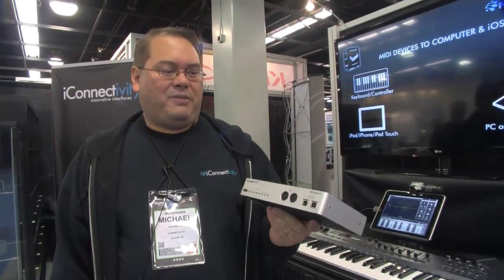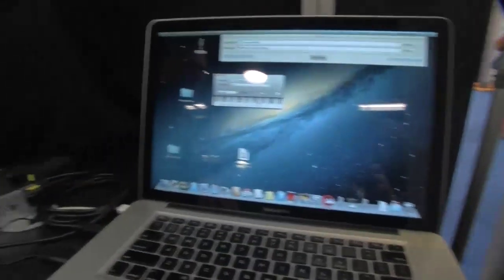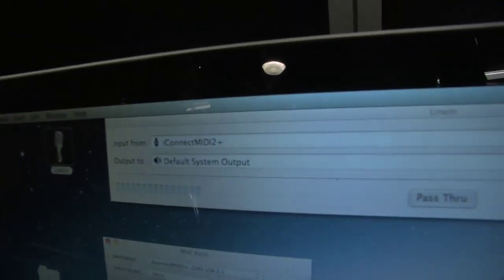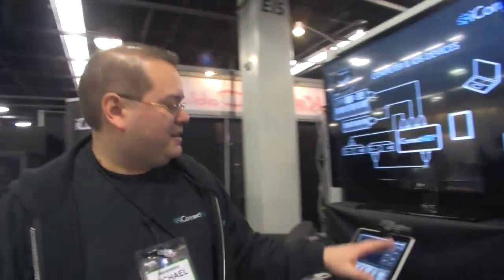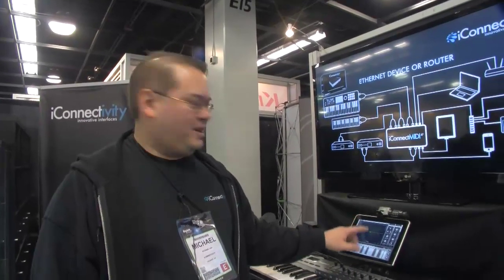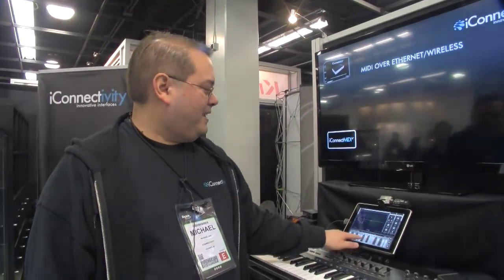WNAMM13: iConnectivity Solves iPad Audio Problem - Video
WNAMM13: iConnectivity Solves iPad Audio Problem - Video iPad as audio device for direct recording at Winter NAMM 2013